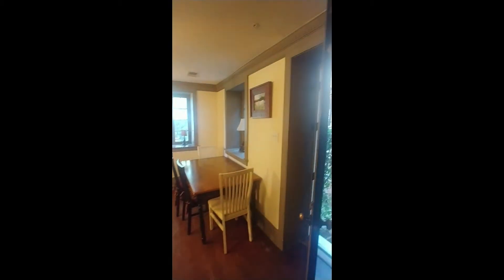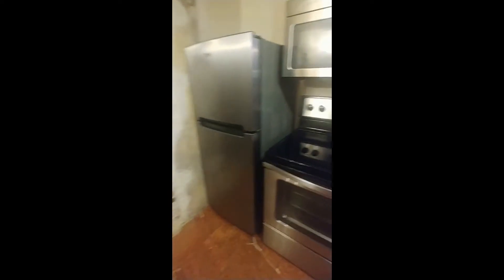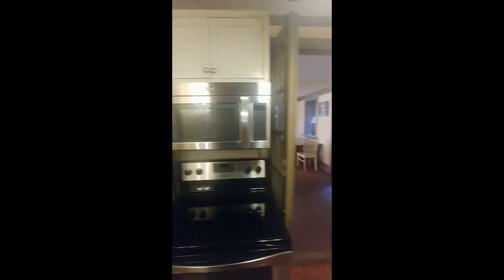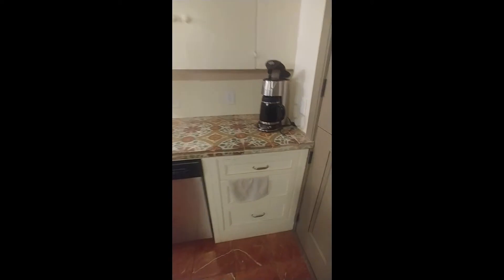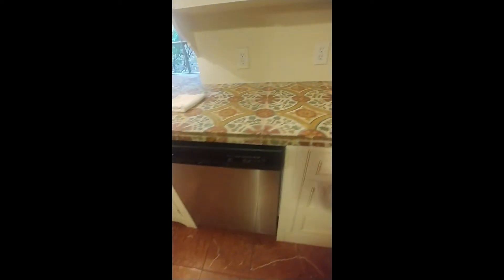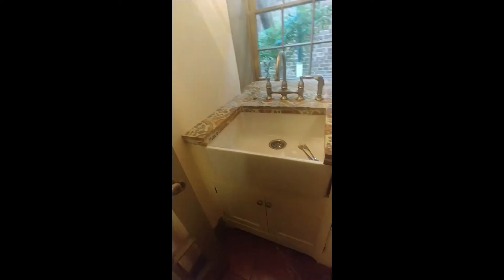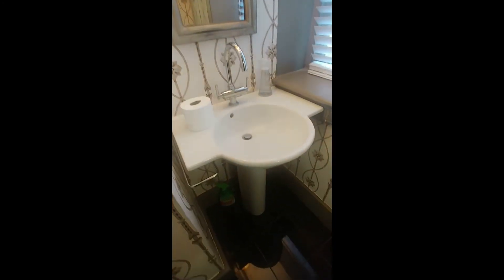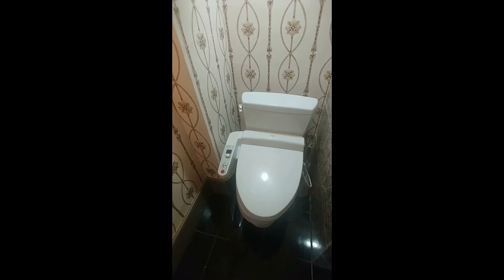Carriage House Full of Charleston Charm! - 22 Church Street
Make this beautiful, historic carriage house your next home! This fully furnished property is located just feet away from The Battery on the Charleston Harbor. It features a private, gated entrance, beautiful hardwood floors, built-ins, stainless steel appliances and more! Enjoy your nights in the private, beautifully lit backyard space. This home has the location, the original architecture with modern touches and the privacy that you will love. ALL utilities are included. Schedule your showing today!